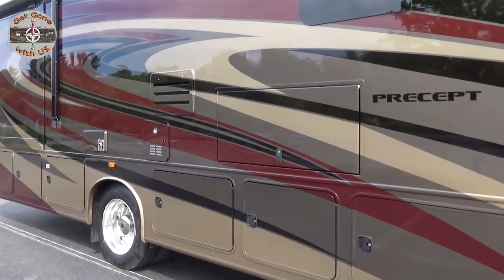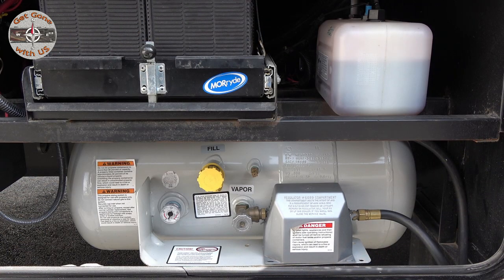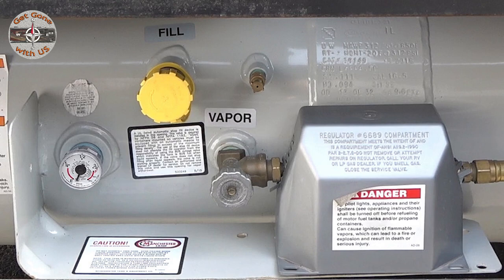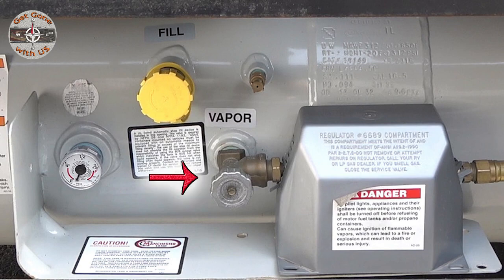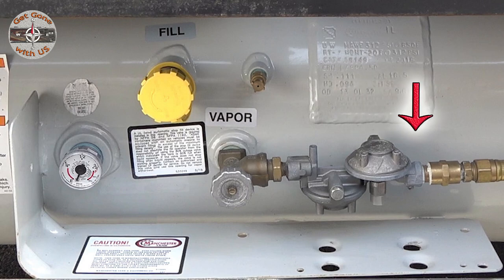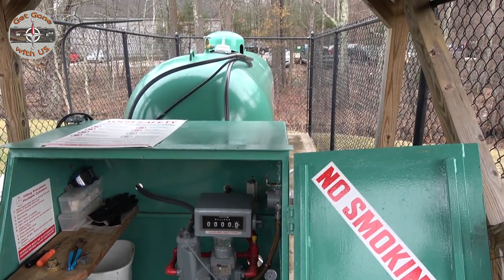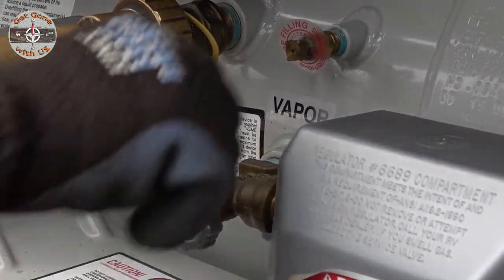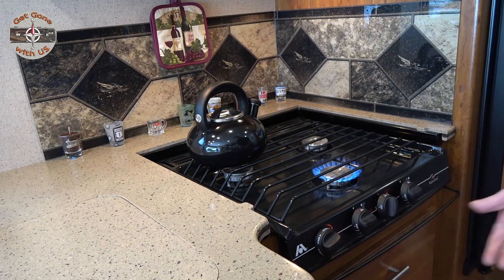RV Propane System Introduction - Tank and Refill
RV Propane System Introduction - Tank and Refill.  In this video we introduce the basic Propane System on an RV.  We explain the parts on the tank, show it being filled with Propane and how to purge the system of air. n Hopefully this video will help you to understand the RV propane system.
T-SHIRT Link to GetGonewithUS OFFICIAL GEAR...

We thank you your support and appreciate you stopping by!